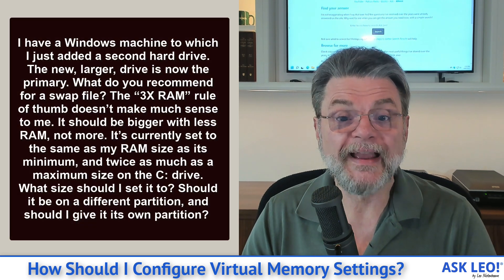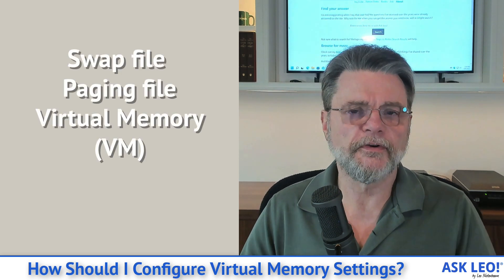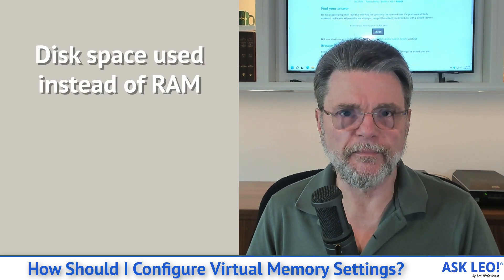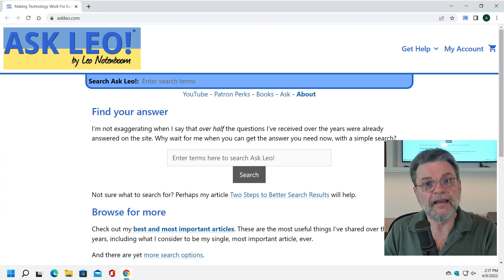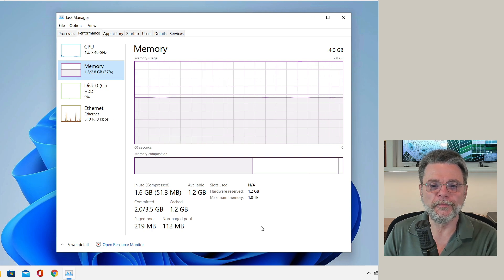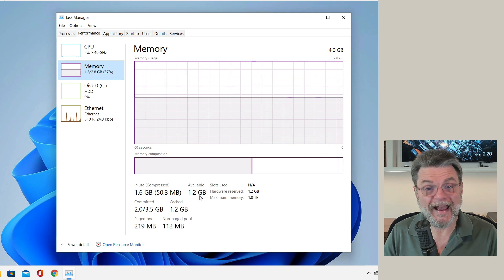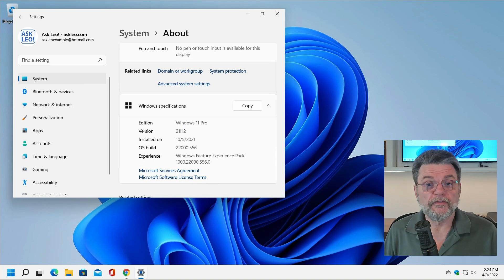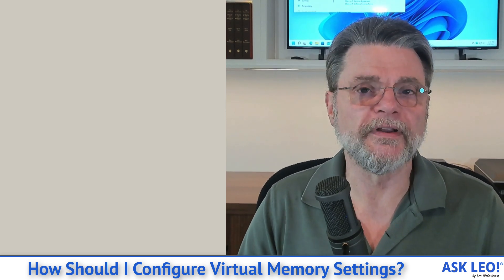How Should I Configure Virtual Memory Settings?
➡️ The default settings for virtual memory are good enough for most. Tweaking virtual memory settings depends on your computer and what you do with it.

➡️ Configuring virtual memory
Virtual memory only comes into play if your computer doesn’t have enough RAM to do what’s being asked of it. Configuring virtual memory settings is useful only if you find yourself in that situation. Doing less or adding RAM are more practical long-term solutions.

Chapters
0:00 Configure Virtual Memory Settings
1:36 Swap file = Paging file = Virtual Memory (VM)
2:00 RAM matters most
4:50 Where to look for RAM
6:10 Windows Memory magic
7:49 Changing the settings
9:20 Default settings
9:25 Turn off the paginf File, No virtual memory
10:18 Separate partitions, no; separate drives, yes
11:15 A separate drive?
12:34 Defragment the paging file? Probably not